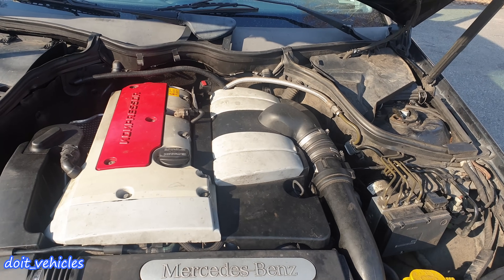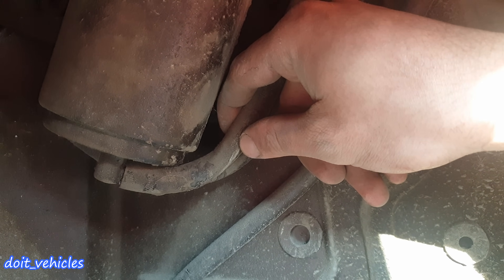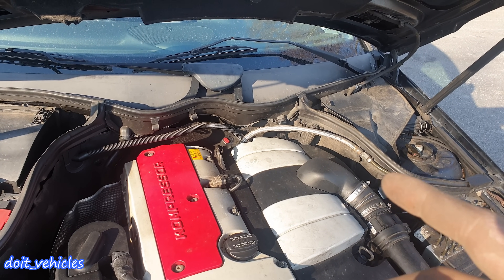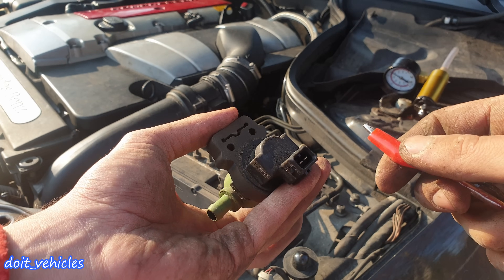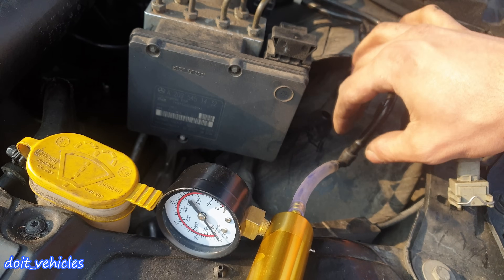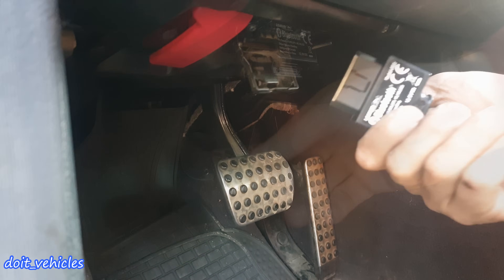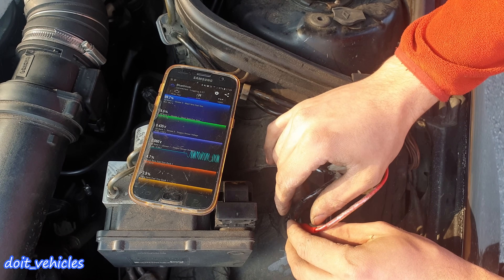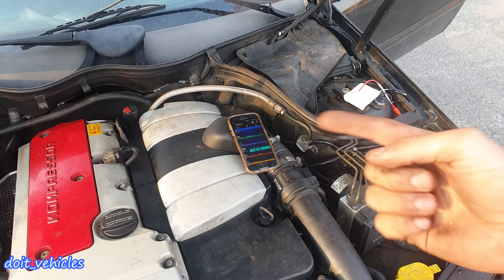Mercedes w203 Evaporative Emission Control System Leak Diagnose p0444 p0442 EVAP Purge Solenoid C200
Here is a playlist with all the videos I made about this car :

EVAP system presentation and few tests on a Mercedes w203 c200 . Once you will understand how this system works , it will be more easier to find out with precission what is the faulty part or how to fix it . The components might be different on other cars , however it will be similar on other c160 , c180 , c230 models from the same generation .